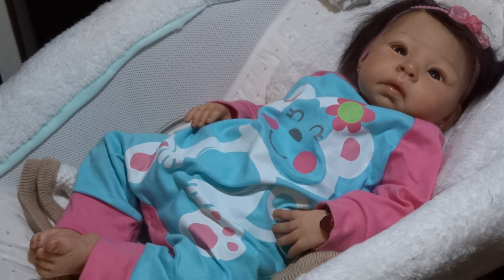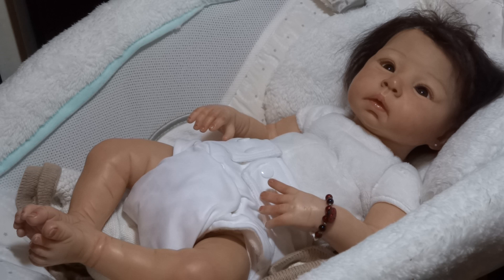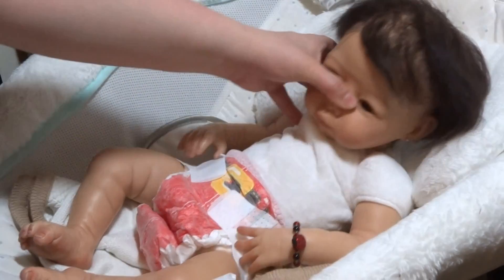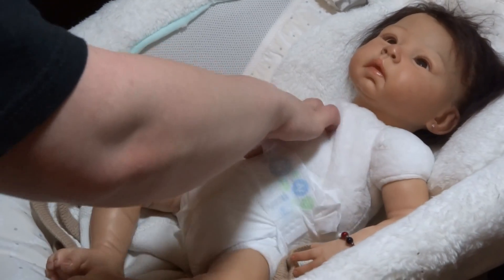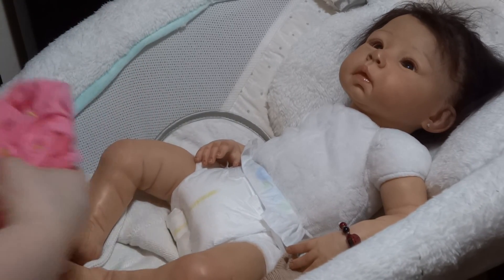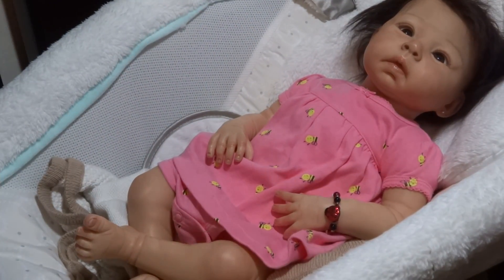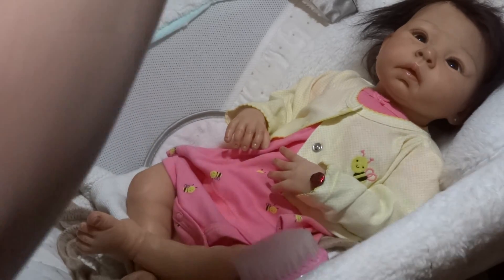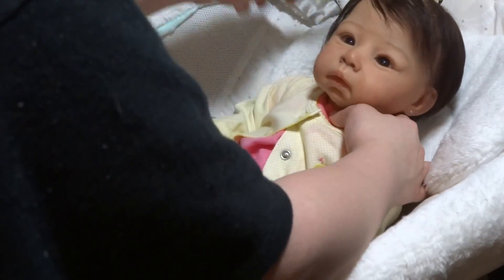Reborn Changing & Story: Sue Lynn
Part 2 in this short series :)

Name: Sue Lynn
Age: 4
Size: 3 Months
Reborn Artist: Me, Little Lambs Reborn Nursery
Sculpt Name: Robin
Sculpt Artist: Adrie Stoete